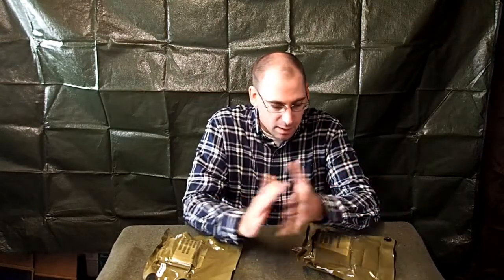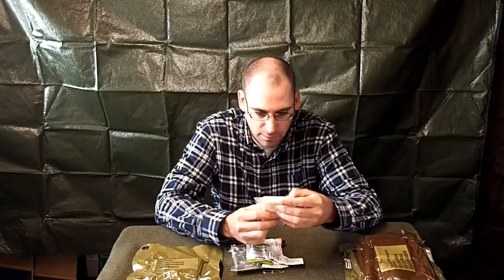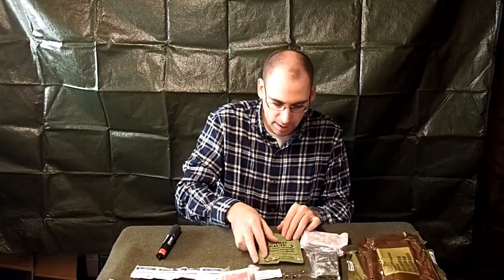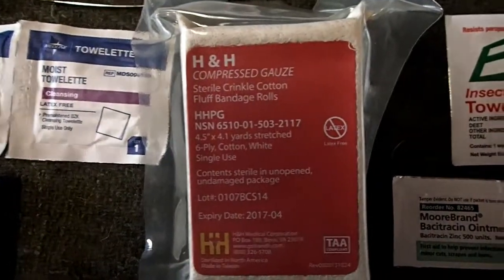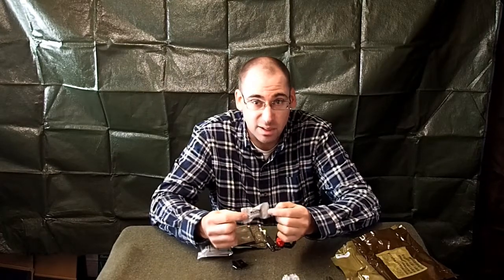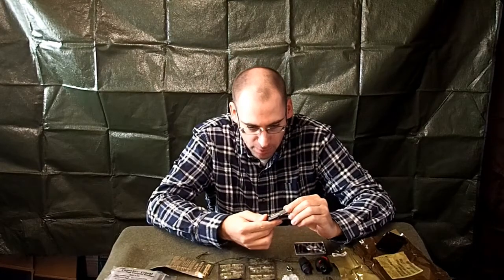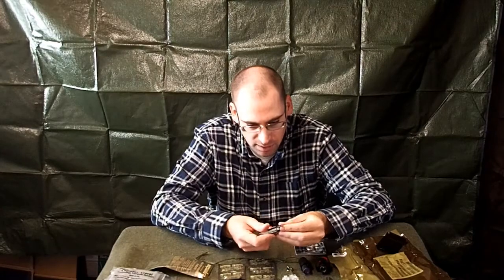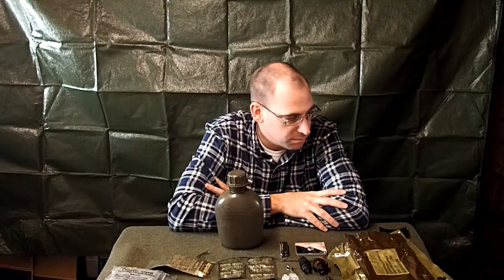003 Gear - U.S. Air Force Survival Kit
The U.S. Air Force Survival kit is a military issued kit mainly for pilots and aircrew members to go inside of their flight vests.  It is a neat little kit with lots of items that would be a good start or a good supplement to your kit.

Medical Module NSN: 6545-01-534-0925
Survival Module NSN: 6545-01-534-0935